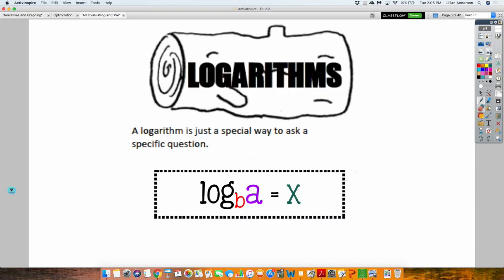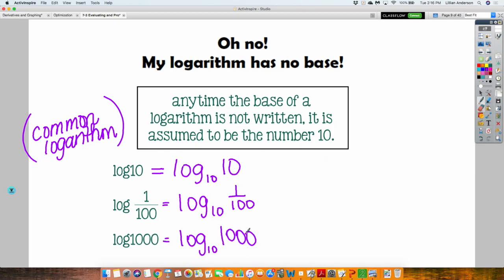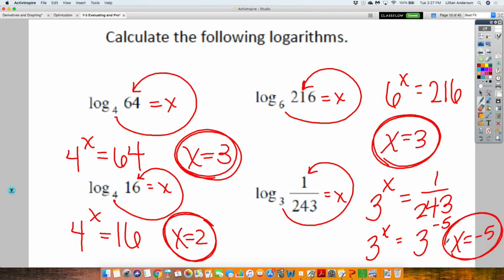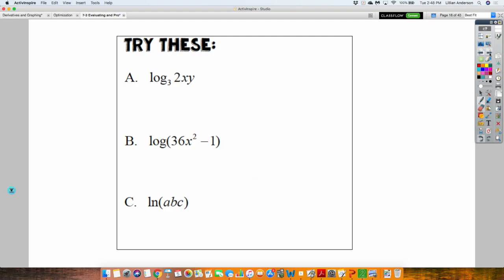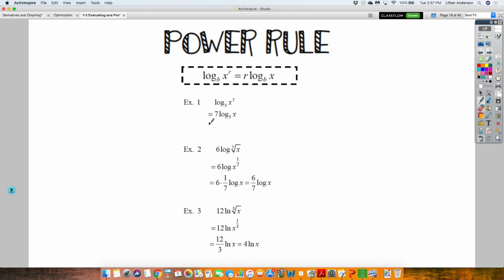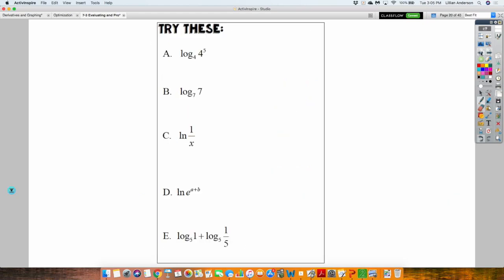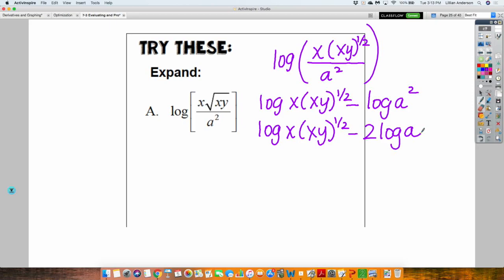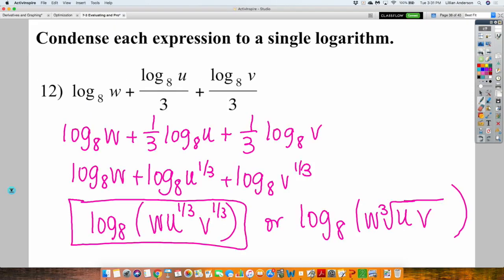7-3 Properties and Evaluation of Logarithms